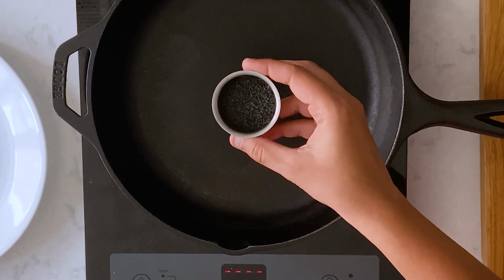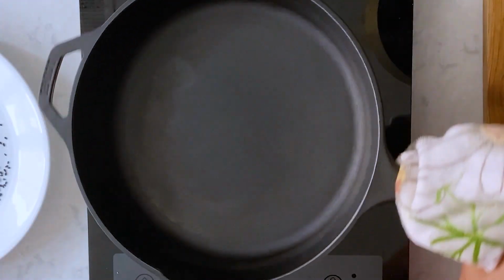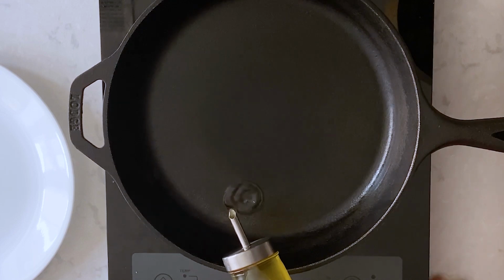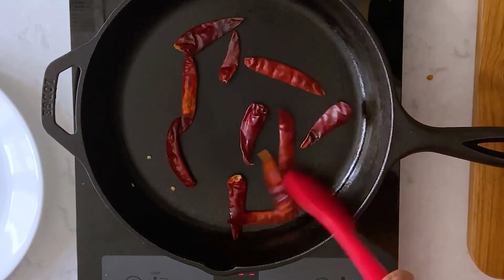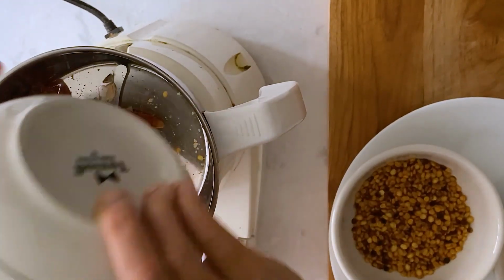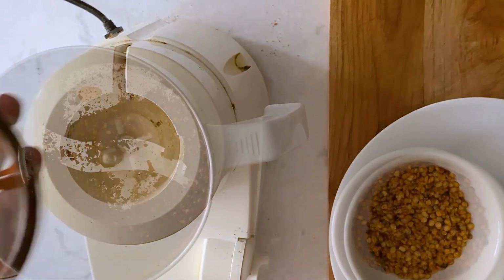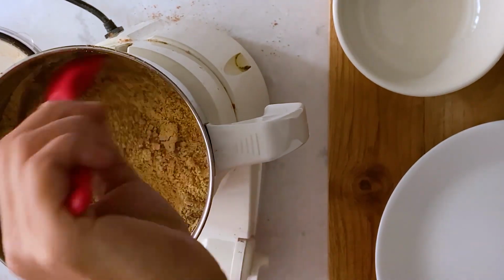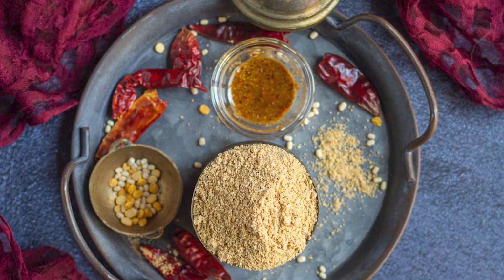Idli Milagai Podi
Today's Video | Idli Milagai Podi

Easy homemade idli milagai podi recipe!

Happy Cooking!
Vidhya

Instant Pot
My Cookbooks:
Instant Pot Vegetarian Cookbook
The Essential South Indian Cookbook

Vidhya
Music: Boom Zoom by Indian Trap (Music Standard License - Envato)